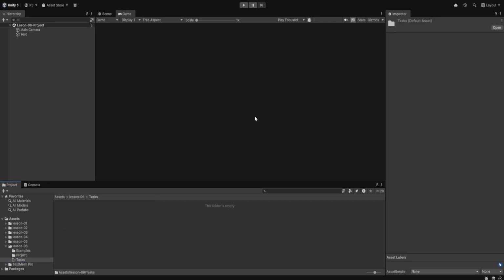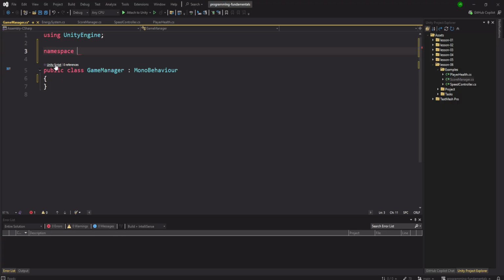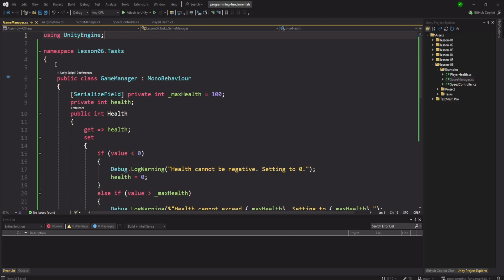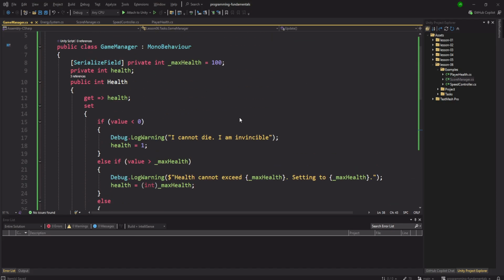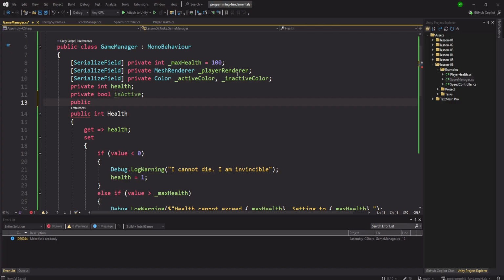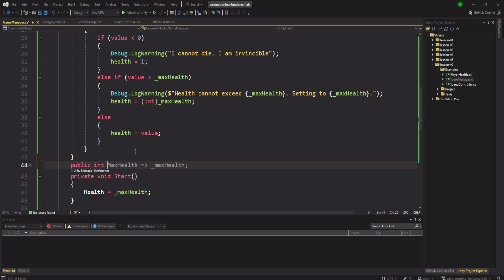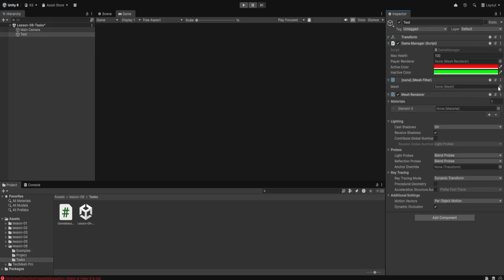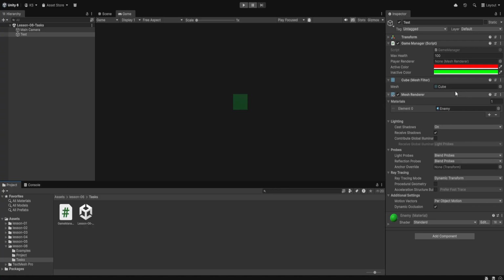C# Programming in Unity: From Basics to OOP - Properties - Tasks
Module 2 · Lesson 6 — Unity C# Fundamentals - Properties